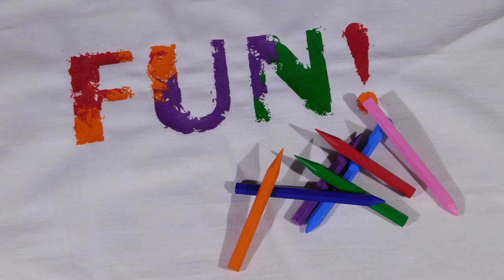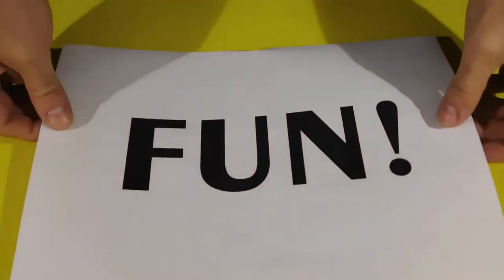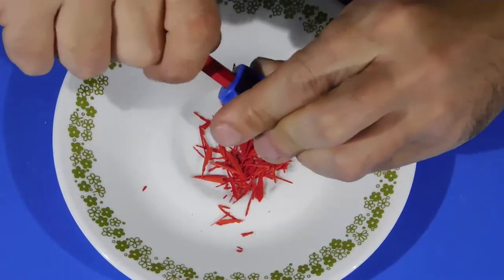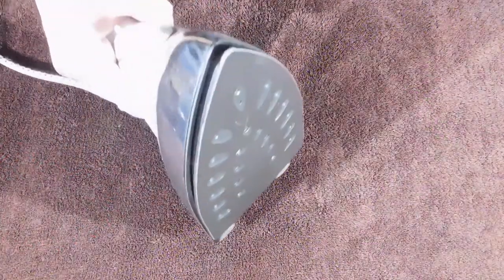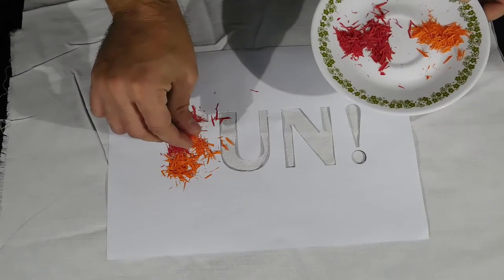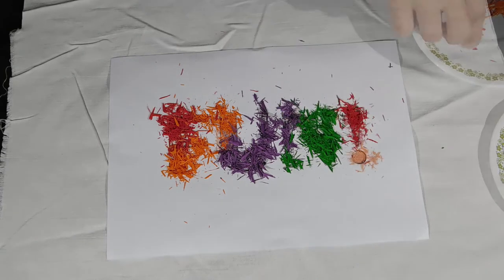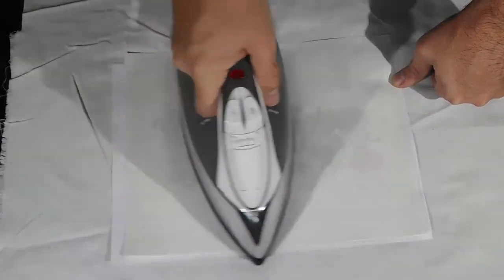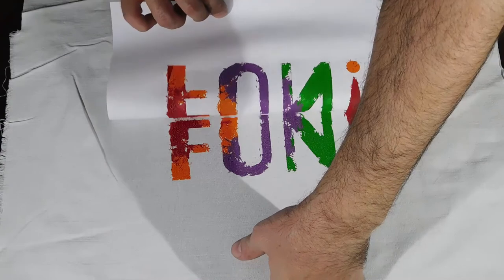How to print T-shirts with Crayons at Home. Printed T-shirts in full color!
Easy and fun. How to stamp T-shirts or T-shirts with a crayon or crayon printing technique, ideal for designing your own prints on cotton T-shirts and other fabrics.

It is very easy, just get wax pencils of the colors you want, print your design and follow these steps to be able to stamp T-shirts at home.